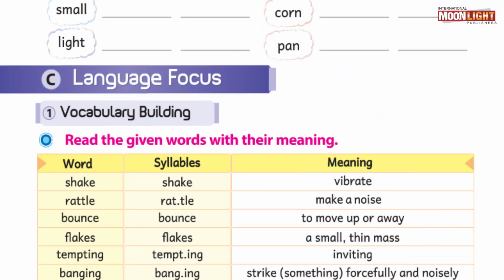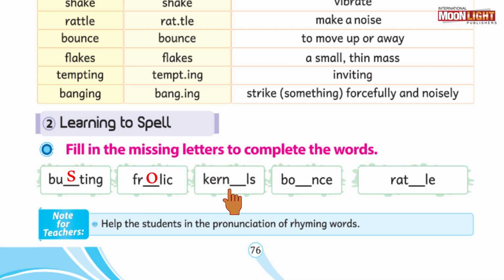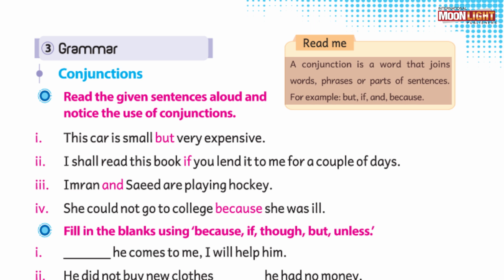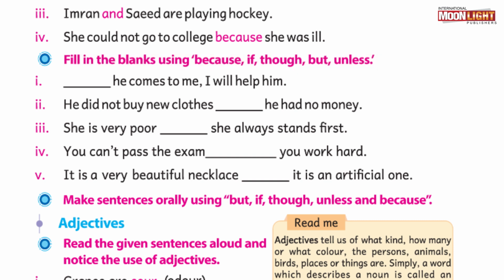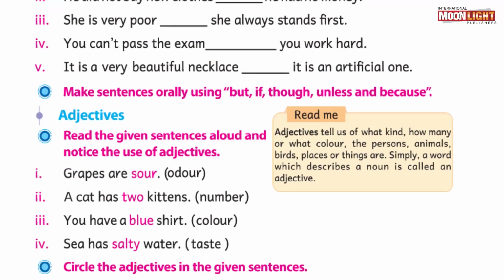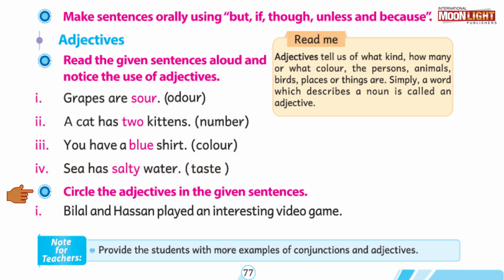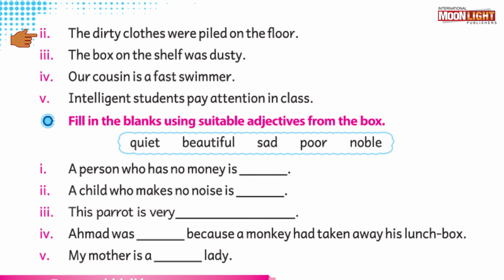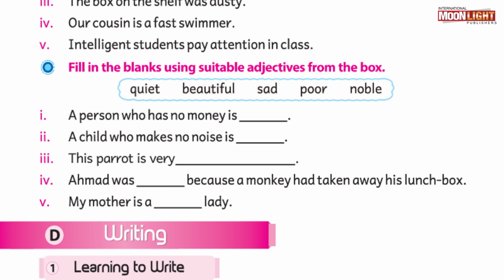SNC English Grade 3 Unit 9 Language Focus & Grammar Competency